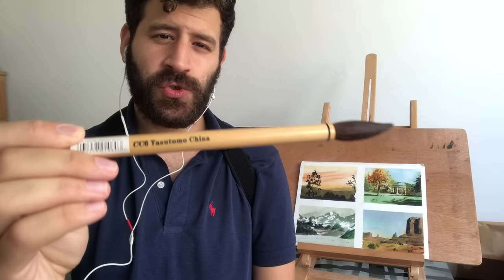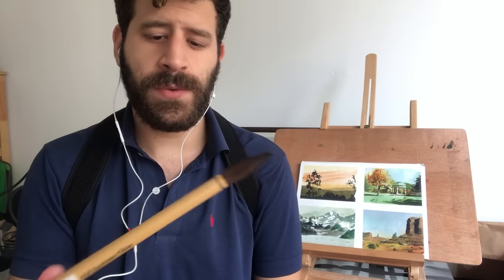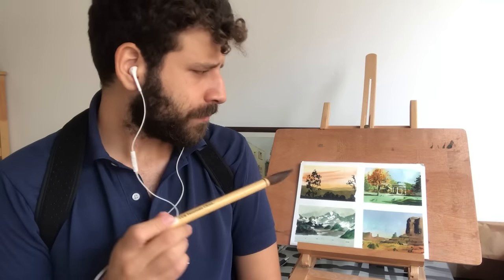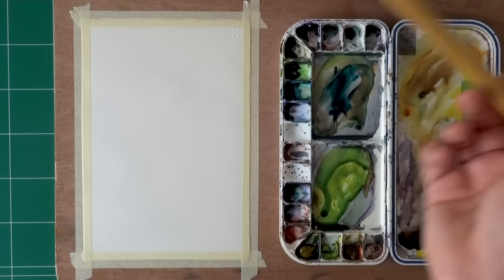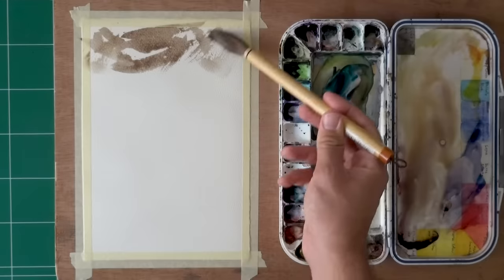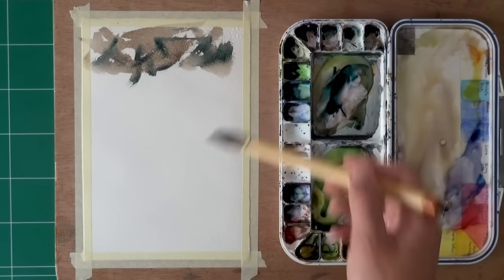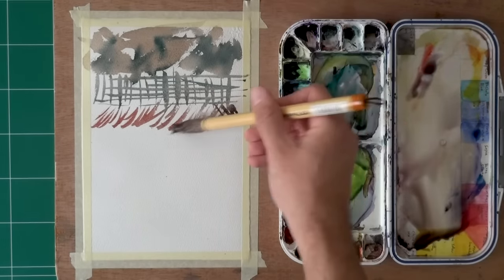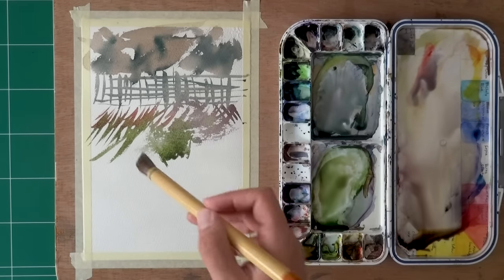Chinese Watercolor Brush Review & Demo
Hi there, Liron here! And today I'm reviewing this Chinese / calligraphy watercolor brush.

🎨 WHERE I GOT THIS BRUSH 🎨

I randomly saw this one when visiting Pat Catan's art store, and decided to get it, as I've seen some artists use it - with interesting results.

🎨 INITIAL THOUGHTS 🎨

So far I really enjoyed it, and it really does allow for an amazing variety of strokes and versatility. It felt very intuitive from the start, and I can't wait to try doing some en plein air work with it (:

The one slight downside I found with it (which seems to be common with this type of brushes) is that it shed lots of hairs in the beginning.

However - it stops after a while. So for the first few sessions don't use it for anything important. Play around with it and let the extra hairs fall.

Unfortunately I wasn't able to find a similar one online that also has good reviews. But you can probably get it in many places (:

I hope you enjoy this quick demo / review.
Let me know if there's anything you want to see more of.

Take care, and we'll talk again really soon,

- Liron

*** MUSIC CREDITS ***